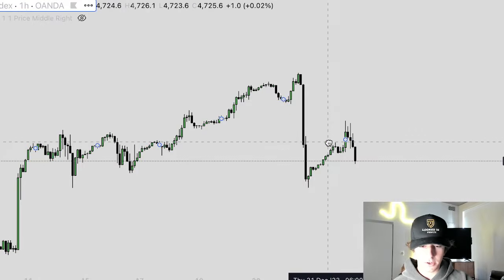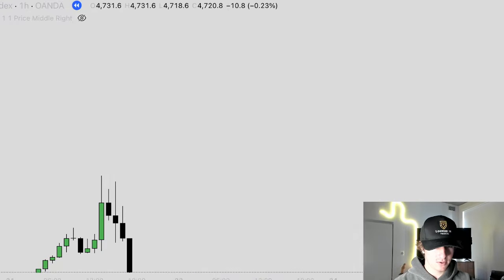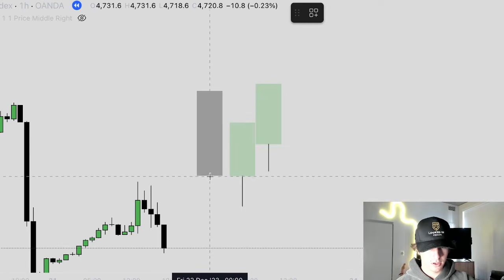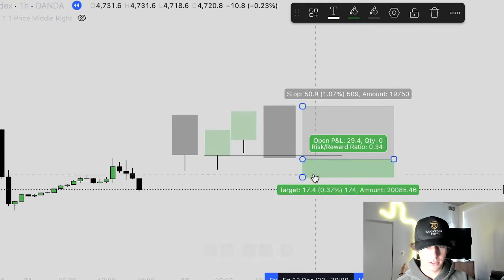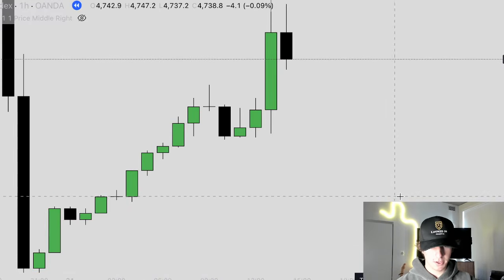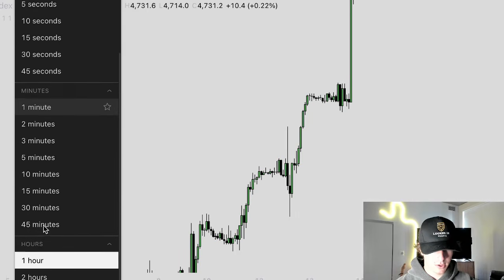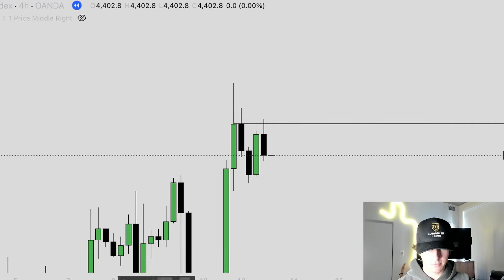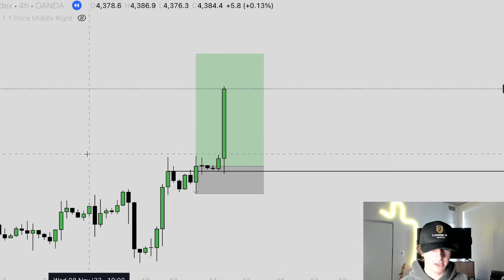CISD Explained to you like you are a 5 year old (high win rate entry confirmation)